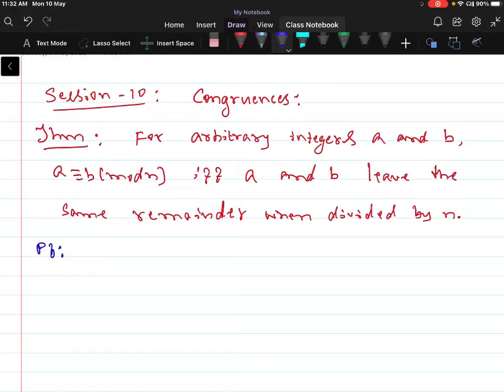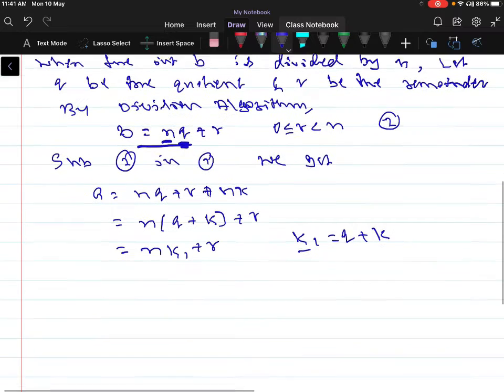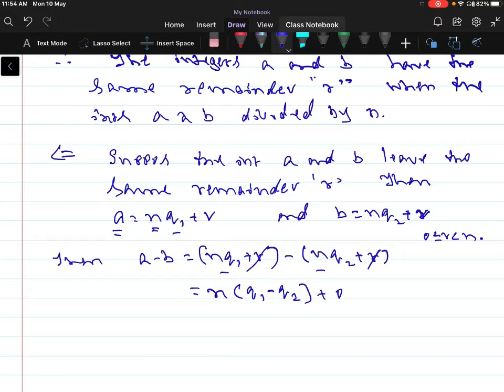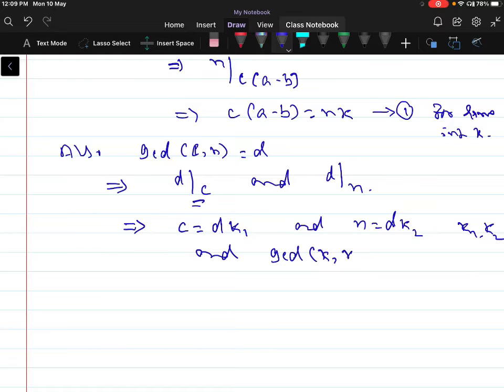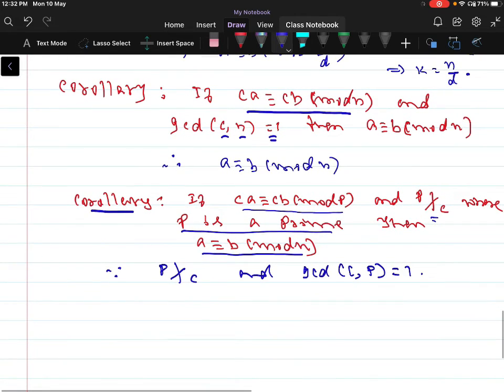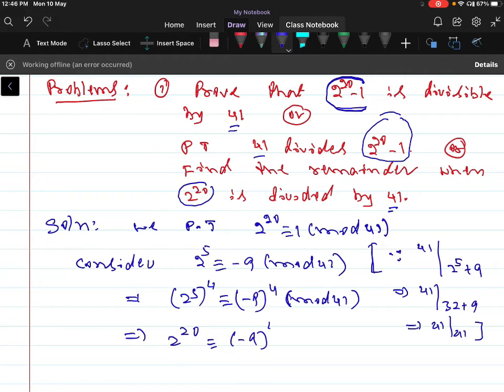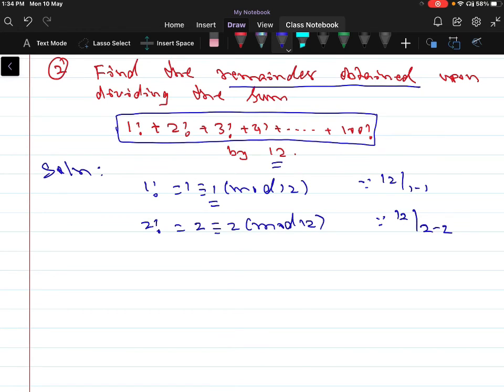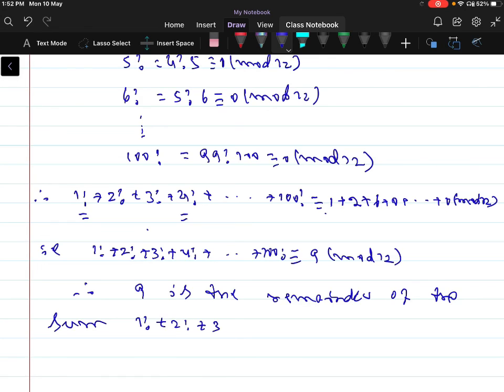Session 10 Theory of Congruences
Congruences